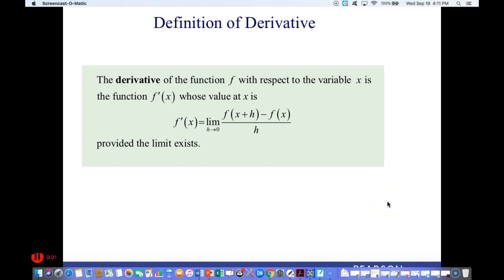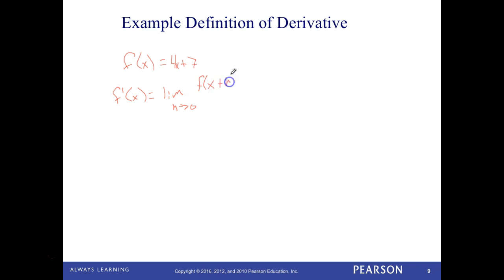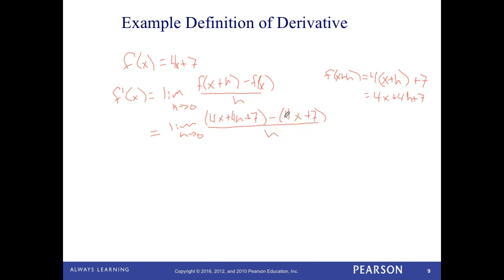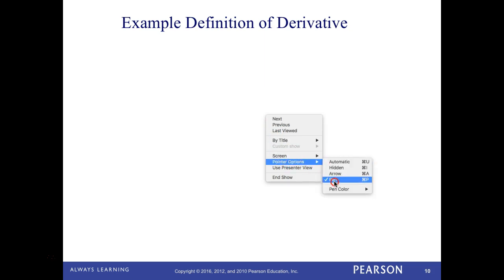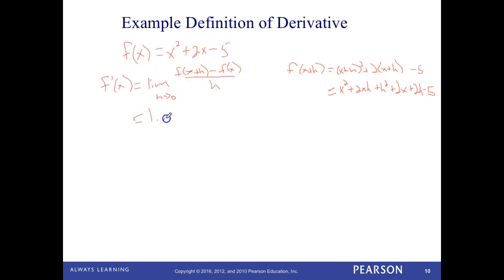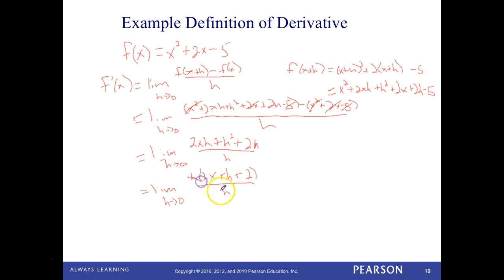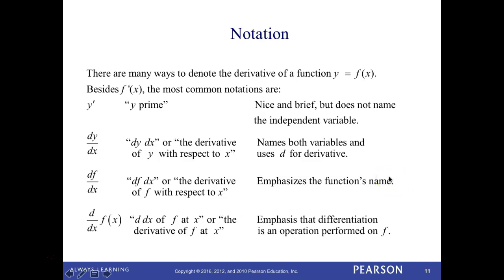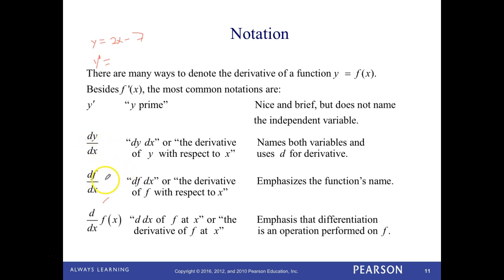9/21/18 Mr. Fach AP Calc